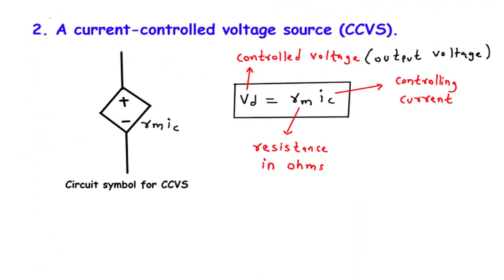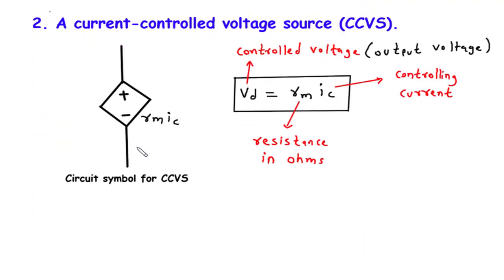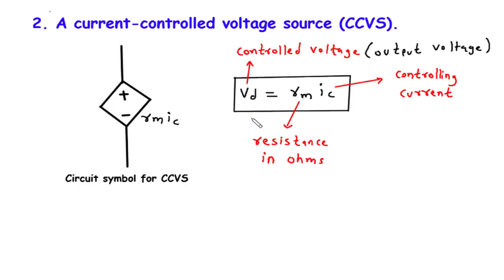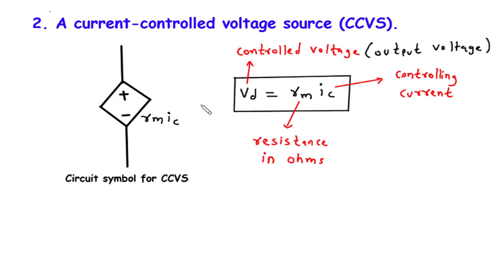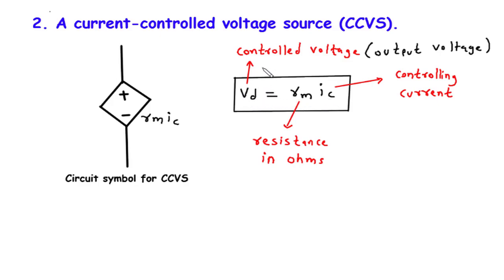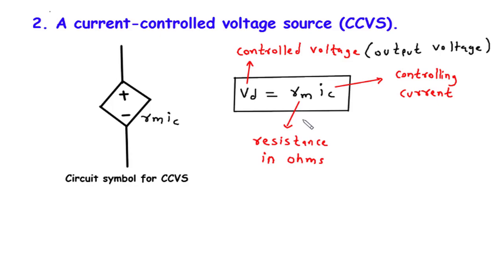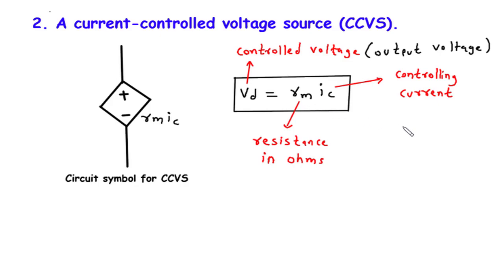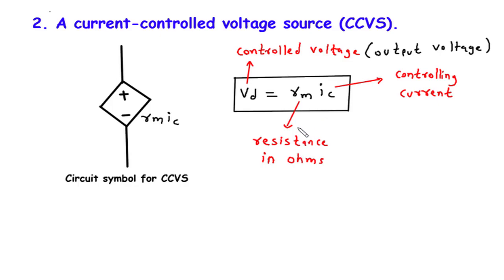Current Controlled Voltage Source (CCVS) | Dependent Source | Electrical Engineering